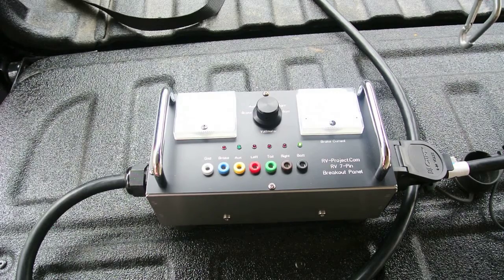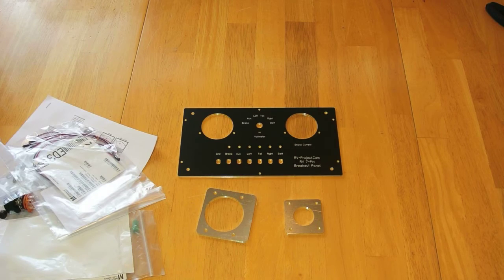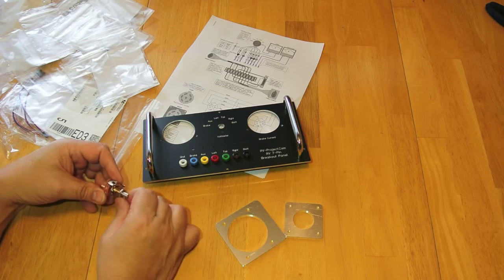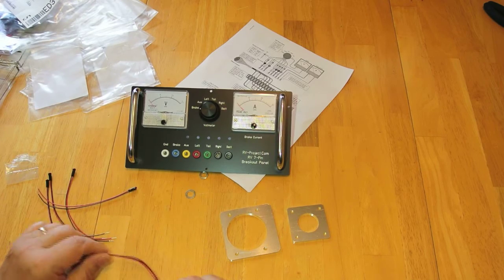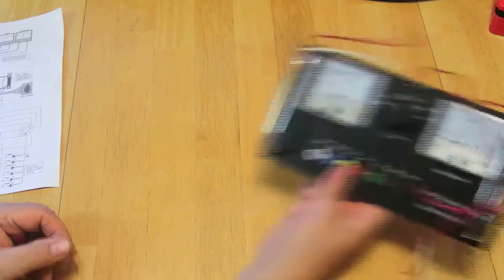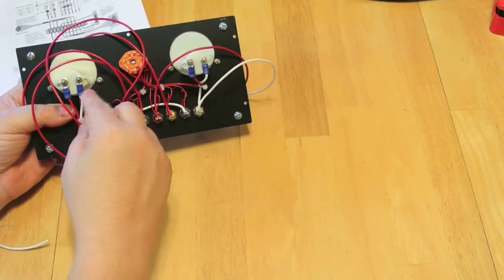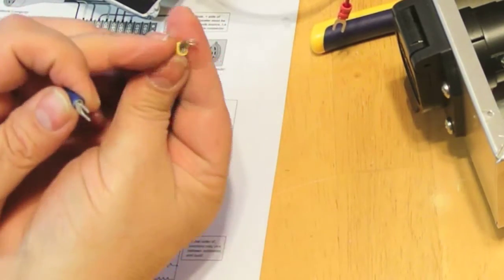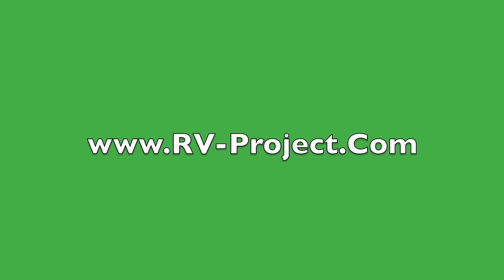Upgrading the RV Wiring Test Box (Part 2)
In this video, I upgrade the Trailer Wiring Breakout Box by adding a few LEDs, switch for the Voltmeter, and Test jacks.